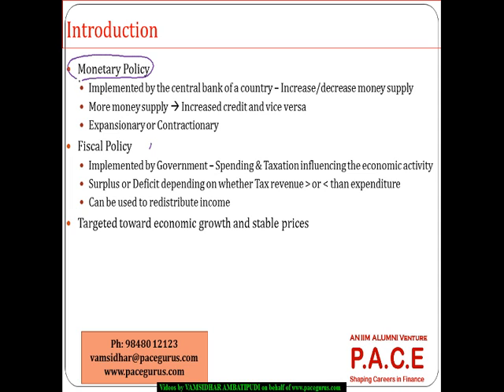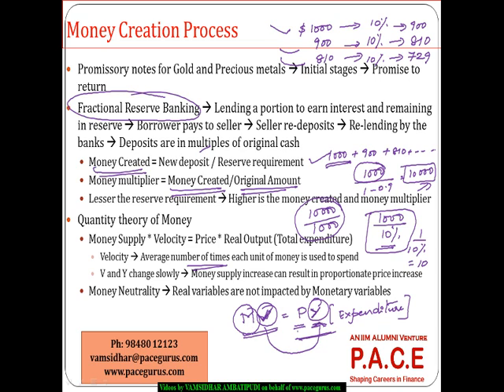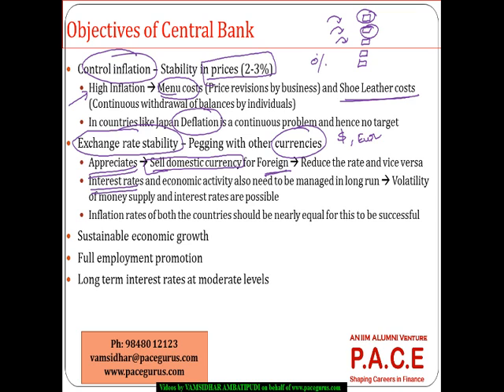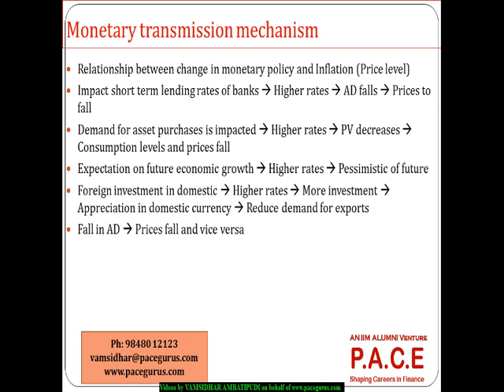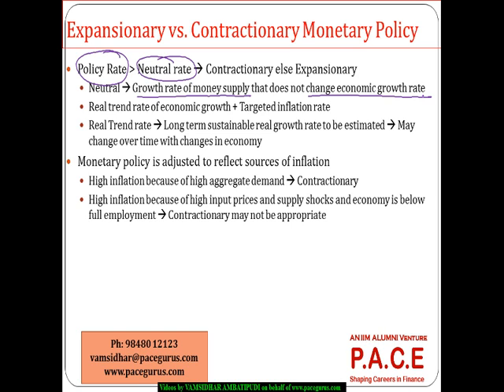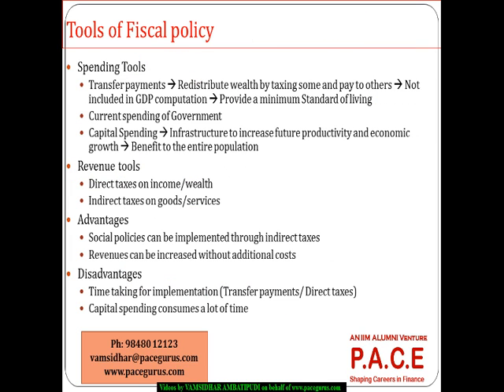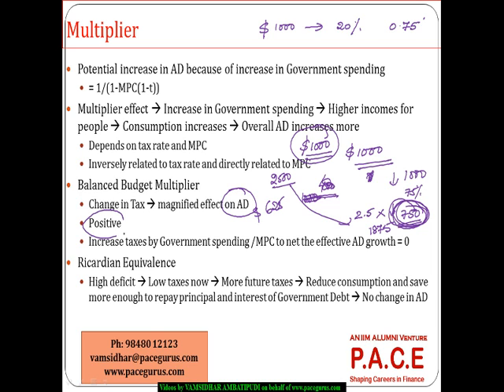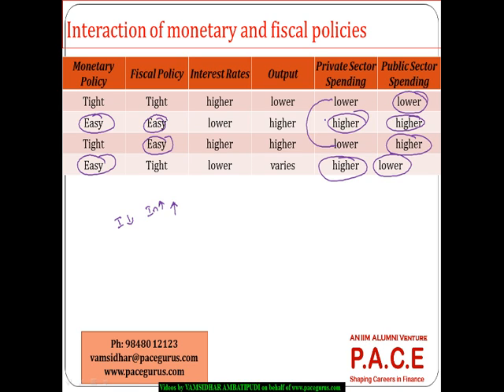Monetary and Fiscal Policy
Training on Monetary and Fiscal Policy by Vamsidhar Ambatipudi